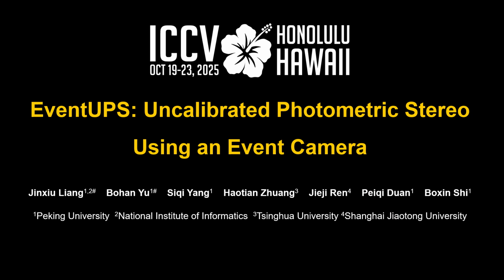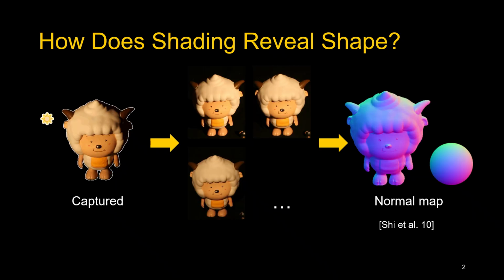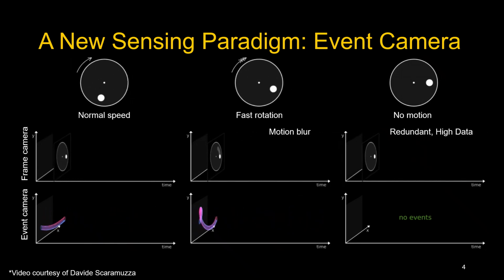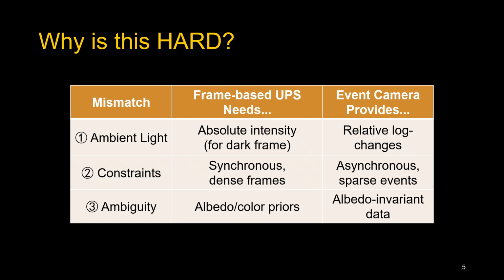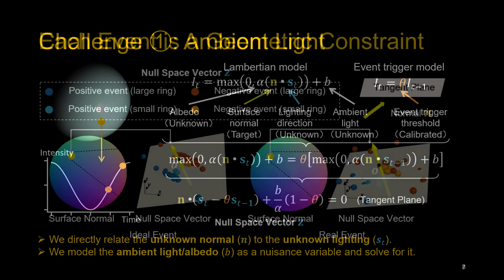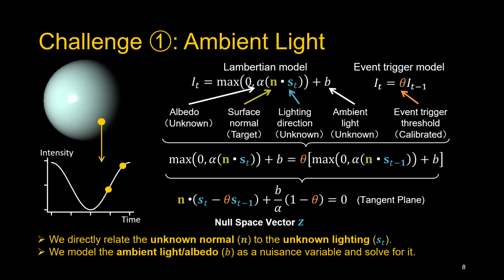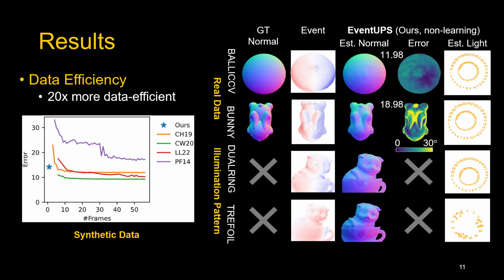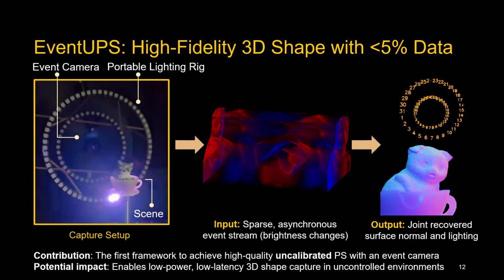ICCV 2025 - EventUPS: Uncalibrated Photometric Stereo Using an Event Camera